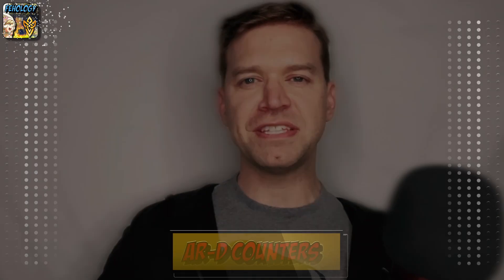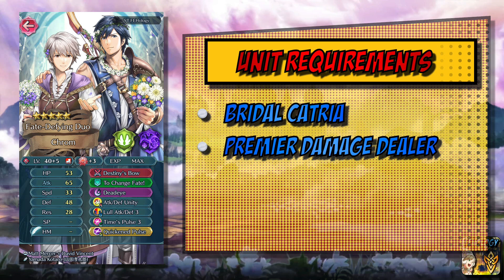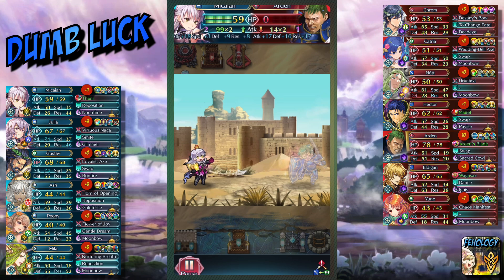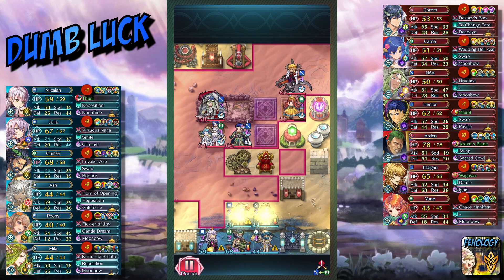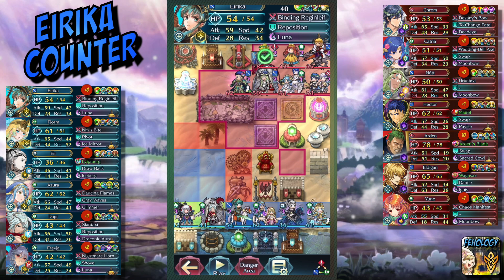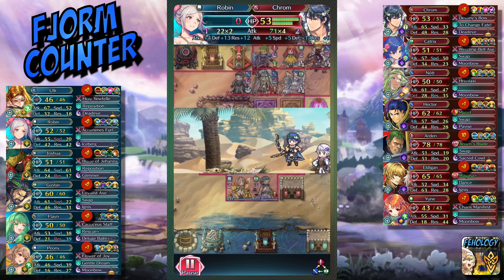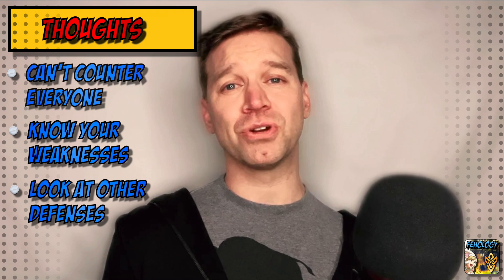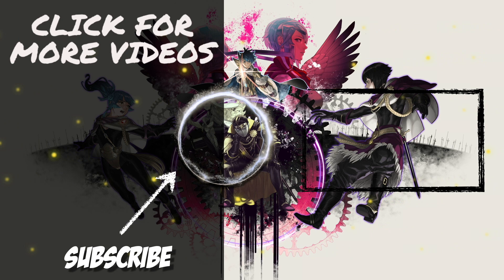How to Counter the Meta with a Catria Ball | Aether Raids [FEH]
Using bench marks is the easiest way to create a defense, and I'm going to run you through how I used them on my latest defense.

🌟 Hello summoners and welcome to another episode of FEHology, the study of Fire Emblem Heroes. Here are the chapters for this episode:

0:00 Opening
0:35 Benchmark and Requirements
3:33 Luck Helps
4:46 Yuri
7:23 B!Eirika
8:05 A!Fjorm
9:07 B!Hector
10:47 The Outliers
11:54 Closing Thoughts

Step Ahead (Boss Theme 4)
Composer: Mitsuo Singa | Violin: Mizuki Mizutani (jdk BAND)

Spiral of Erebos
Composer: Takahiro Unisuga (Falcom Sound Team jdk)

アルジュメイラホテル / Hotel Aljumeirah

Inevitable Struggle
Original composer: Masanori Osaki (Falcom Sound Team jdk) | Arrangement: Yukihiro Jindo
Violin: Akiko Nagano | Guitar: Masaru Teramae (jdk BAND) | Bass: Shuhei Hamasaki (PRESSTONE)
Mix and mastering engineer: Kazuhiro Miyasaka (PRESSTONE) |